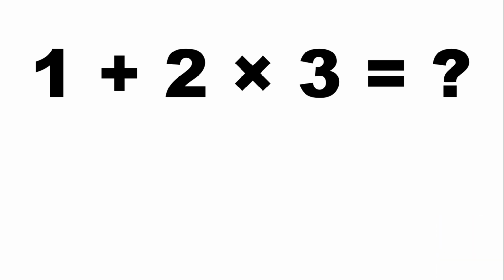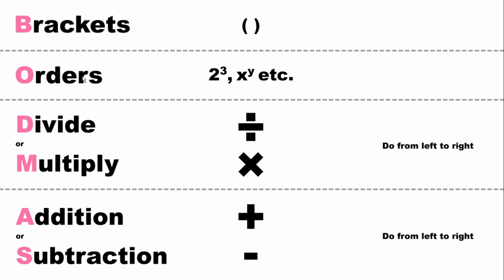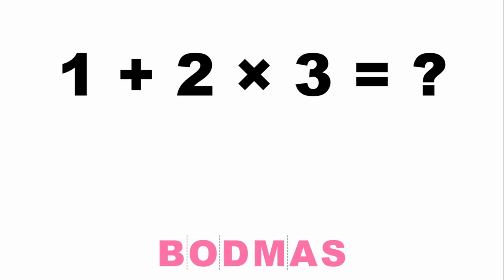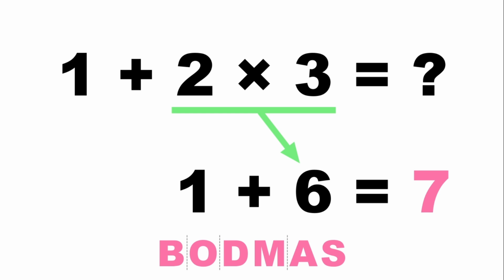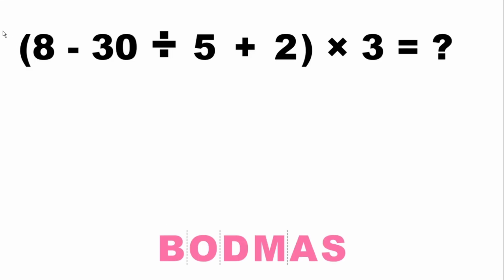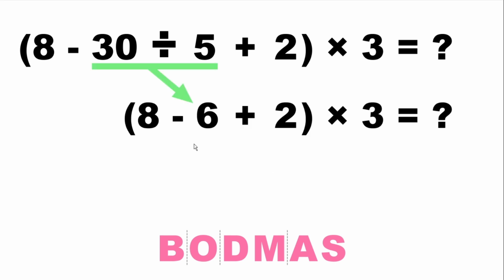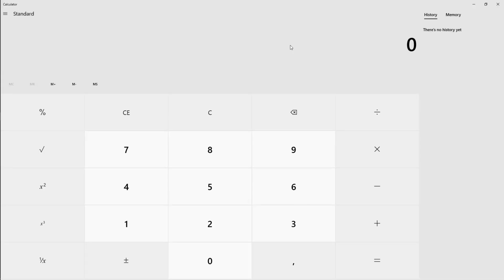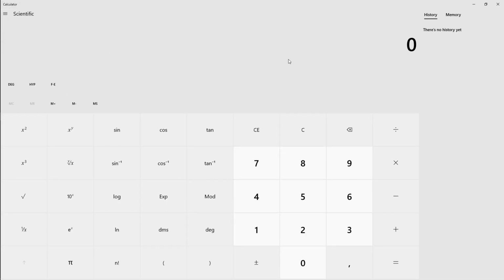The Ultimate BODMAS guide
People are doing the same calculations and coming up with different answers. Here we explain why.